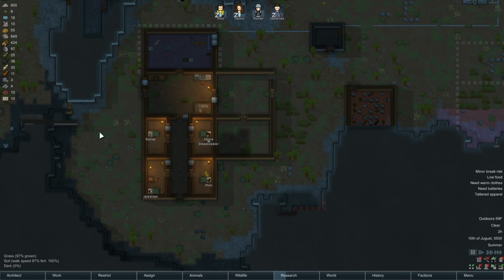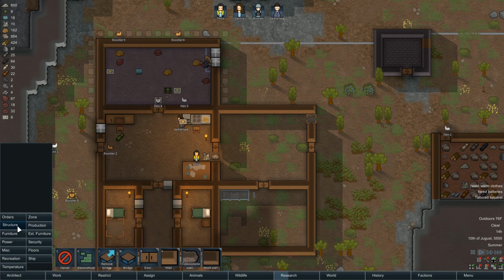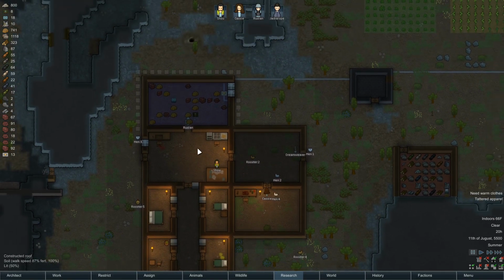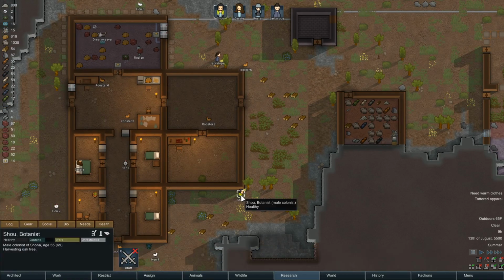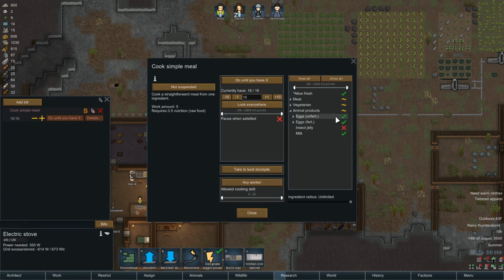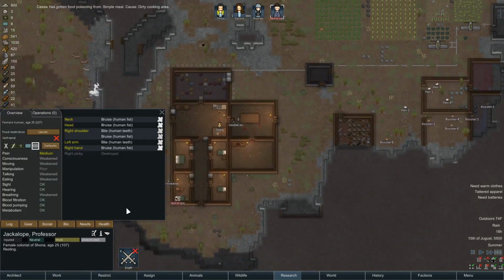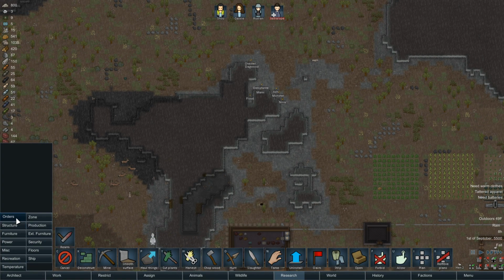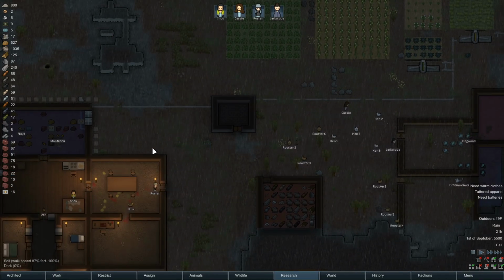RimWorld - Season 2 - Episode 3 [Invasion]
Back at it again with season 2 of RimWorld.  This time we are working with mods!

The mods included are everything in Oskar Potocki's "Vanilla Expanded" collection
• Vanilla Factions Expanded - Core
• Vanilla Animals Expanded - Livestock
• Vanilla Furniture Expanded - Security module
• Vanilla Furniture Expanded - Spacer module
• Vanilla Factions Expanded - Medieval
• Vanilla Furniture Expanded - Production module